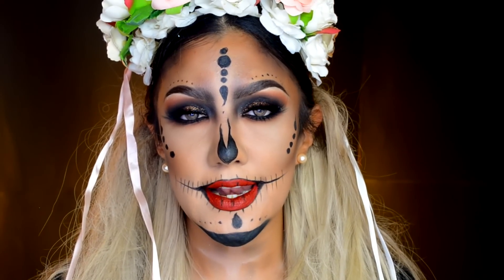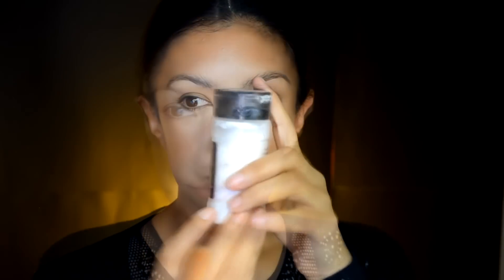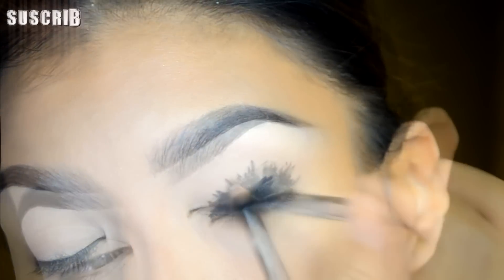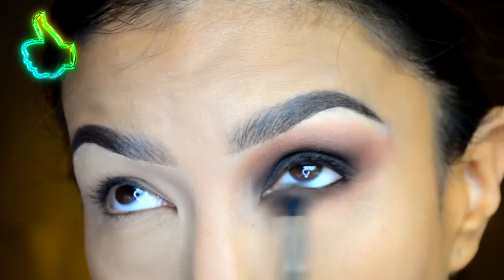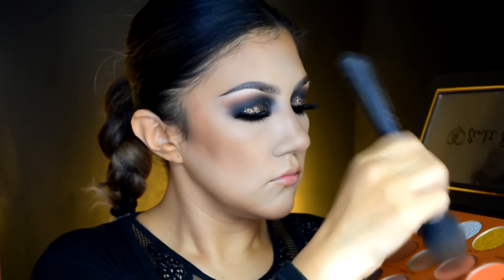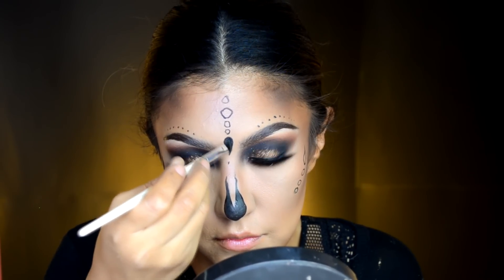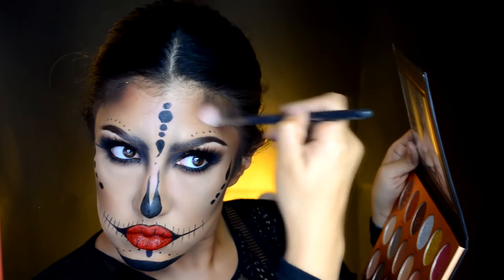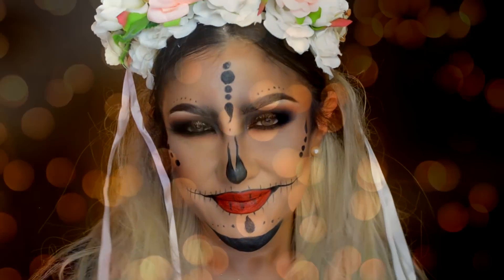💀CATRINA con LABIOS ROJOS / 👻Sugar Skull with RED LIPS makeup tutotial | auroramakeup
AMORES hoy les comparto este look de una catrina tradicional  como me lo solicitaron ojala les guste !
Tiene  los labios rojos para darle un toque especial 👻

💄Labiales y Cosmeticos de GERARD COSMETICS (Codigo : Aurora25 / Code: Aurora25)

PRODUCTOS USADOS:
--Prebase de maquillaje de MILANI - PRIME PERFECTION FACE PRIMER

-Base de maquillaje liquida Make-Up Atelier Paris Waterproof Foundation

-Base de maquillaje liquida Natural Finish Foundation de BODYOGRAPHY #240
(venta en Sally Beauty Suply)

-Plumin Delineador resistente al agua de BISSU color CAFE

-Corrector liquido Pro Longwear Concealer de MAC Cosmetics NC30

-Lapiz delineador de ojos  Eyeliner Pencil de LURE COSMETICS color NEGRO

-Pegamento de brillos Lit Cosmetics Ltd - Glitter Base Water Resistant (30ml)

-Mascara de pestanas de Adara Paris

-Gel delineador de MARY KAY tono negro

-Lentes de contactos OCHRE de Solotica